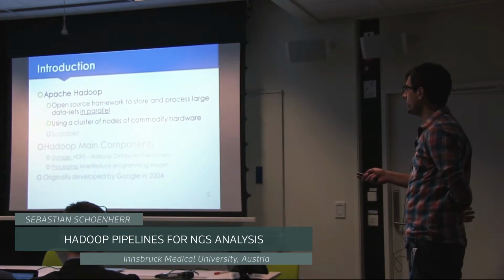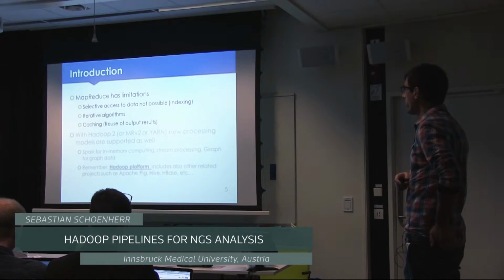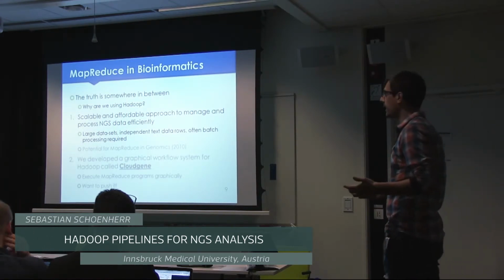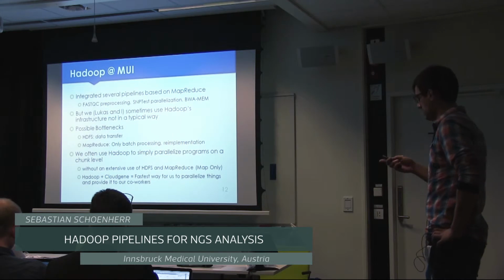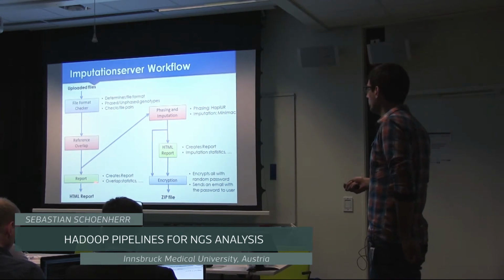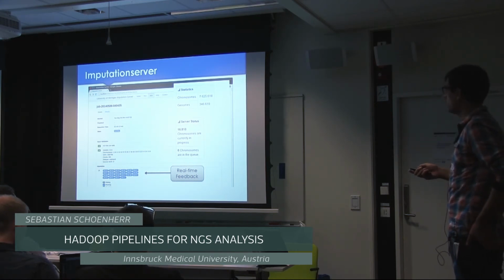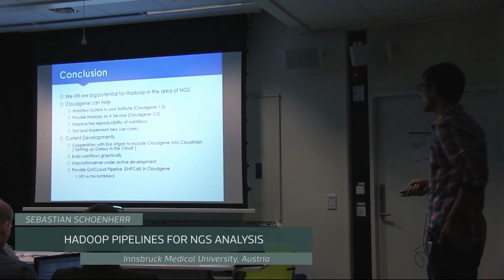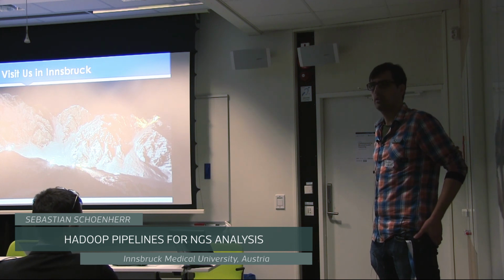Hadoop pipelines for NGS analysis - Sebastian Schoenherr, Innsbruck Medical University, Austria